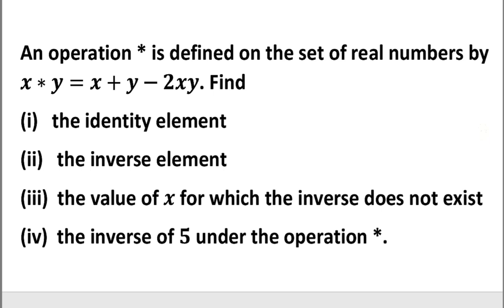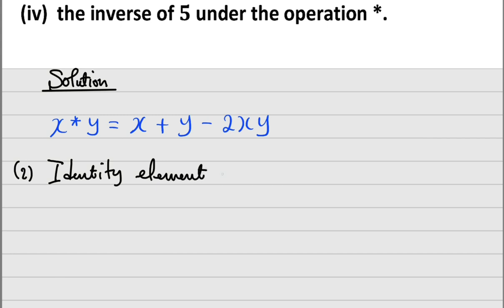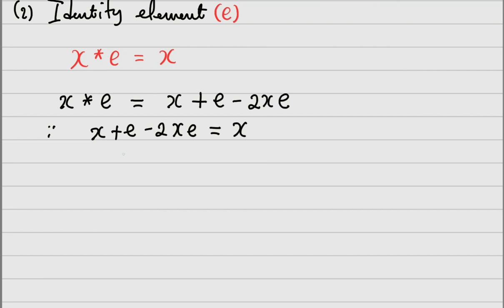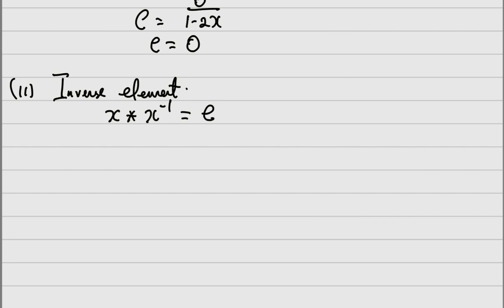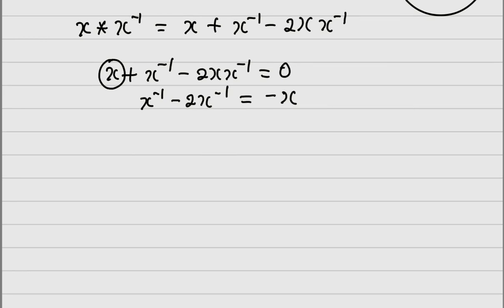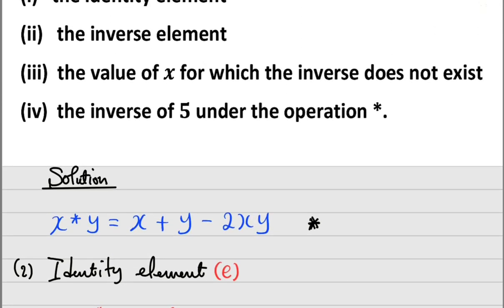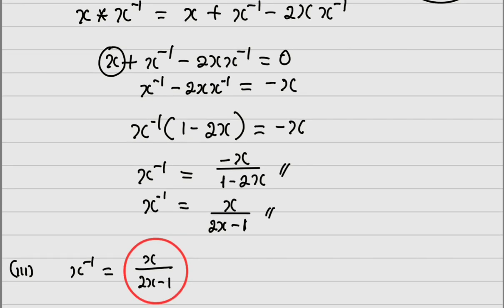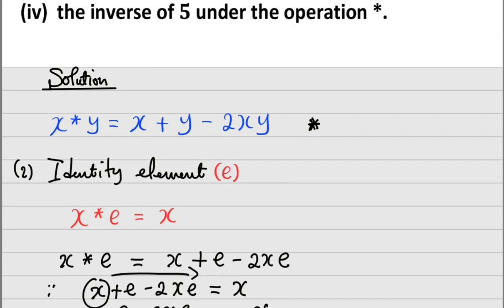Understanding BINARY OPERATION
This video explained to student how to find the identity  and inverse elements.  Binary operation will definitely be an interesting and simple Maths topic if you carefully follow my teaching in this video